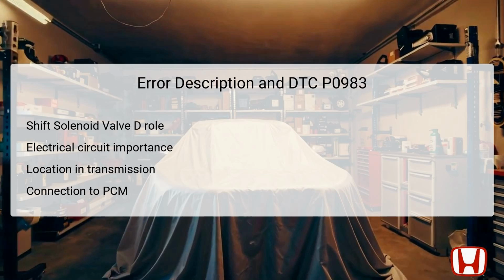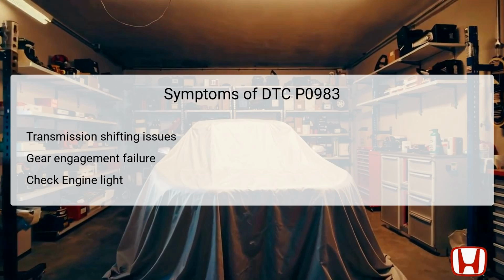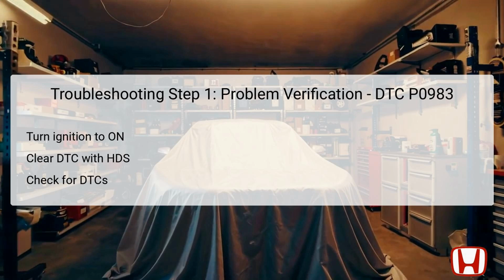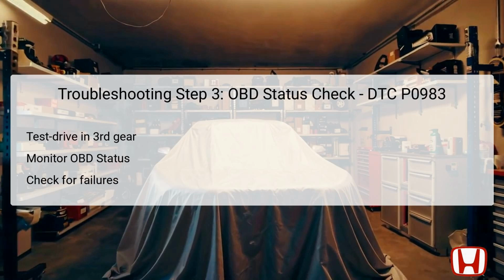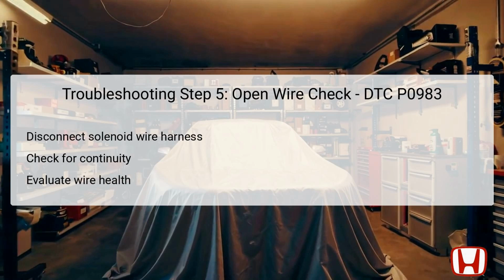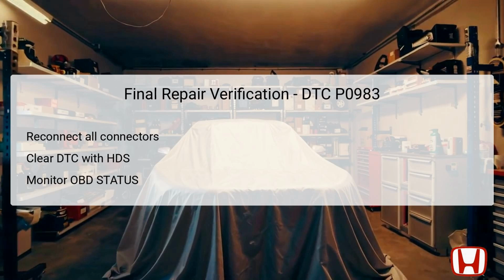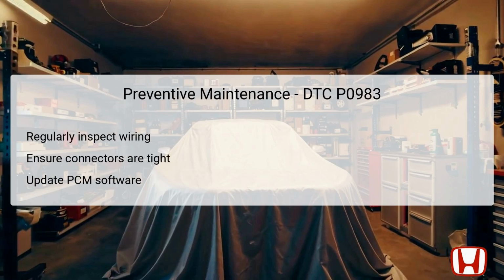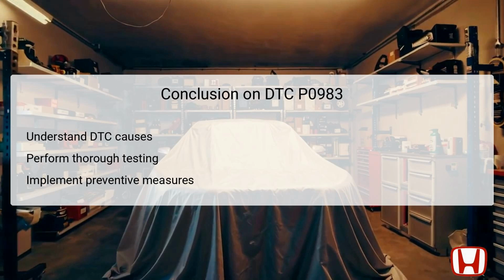DTC P0983: Shift Solenoid Valve D (Open) - Honda Civic 2011-2015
Join the STEP Diagnostics early access list:
​ In this video, you'll learn how to diagnose and troubleshoot the DTC P0983 code related to the Shift Solenoid Valve D in Honda Civics from 2011 to 2015. We'll cover its symptoms, possible causes, and step-by-step troubleshooting procedures to fix shifting issues effectively. By the end, you'll be equipped with the knowledge to maintain your vehicle's transmission health and prevent future problems.